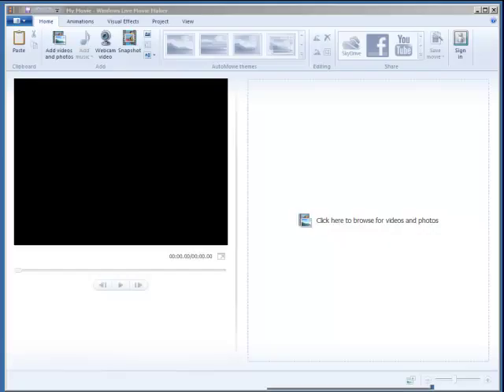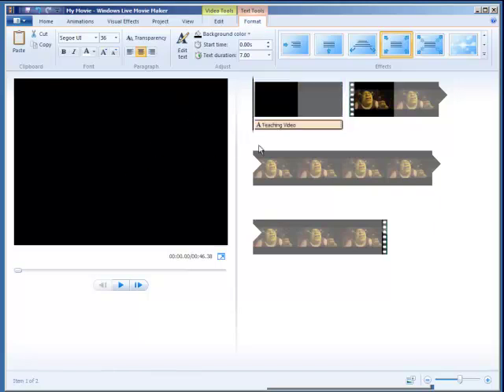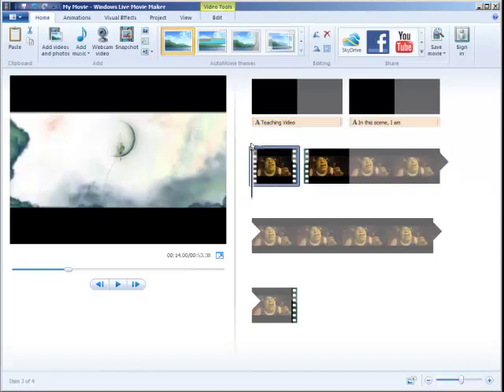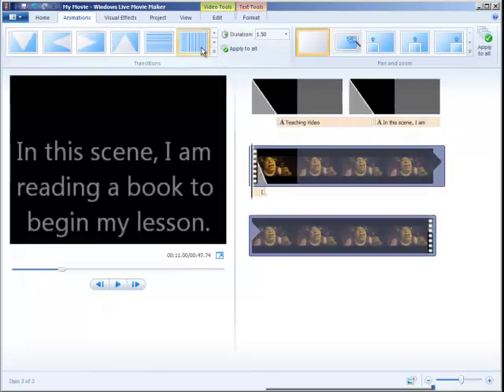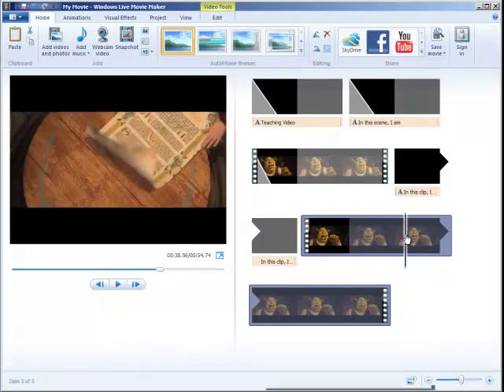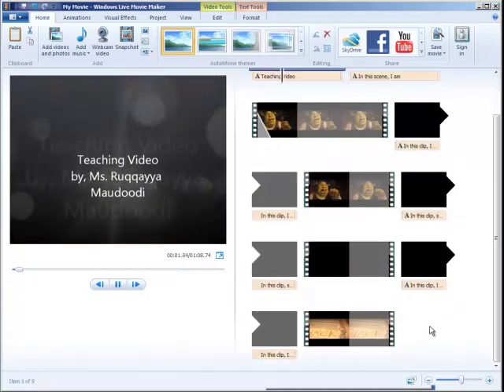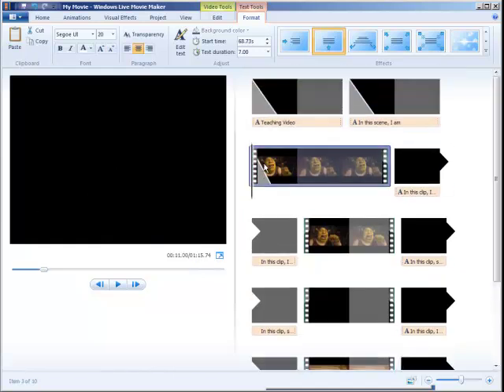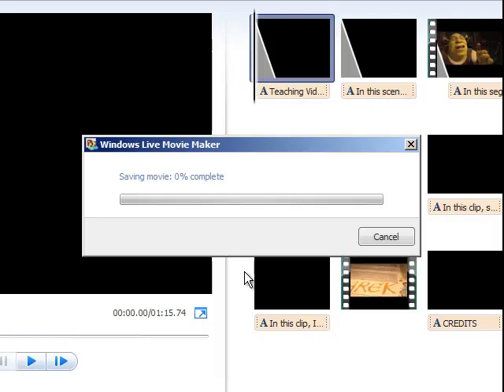Digitally Editing a Teaching Video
Using Windows Live Movie Maker, you can quickly and easily edit your teaching video, add titles and credits and even add captions on the actual video segments to help your audience understand what is going on.